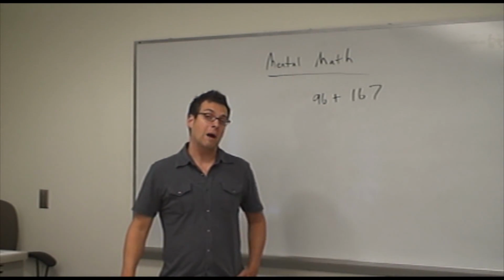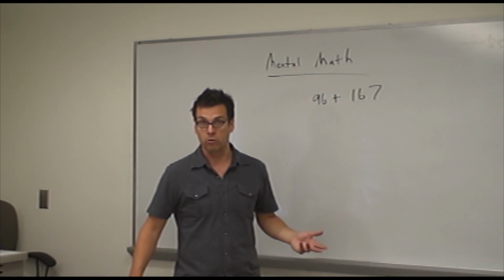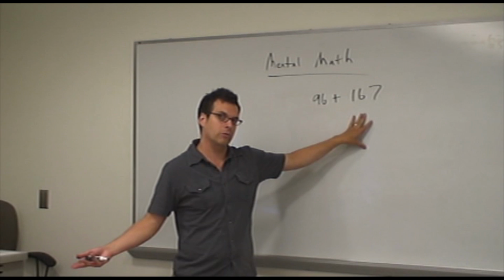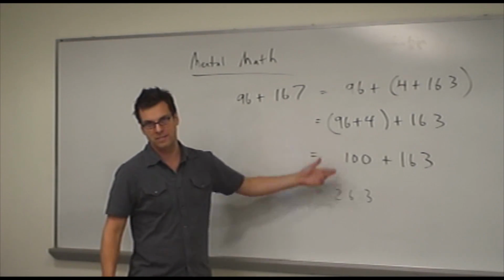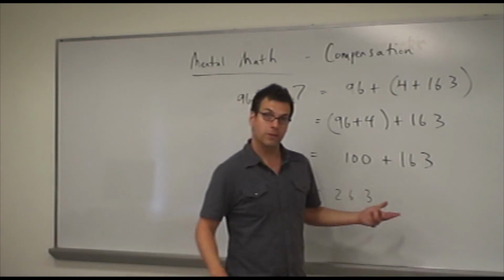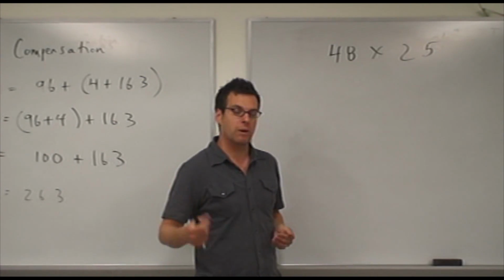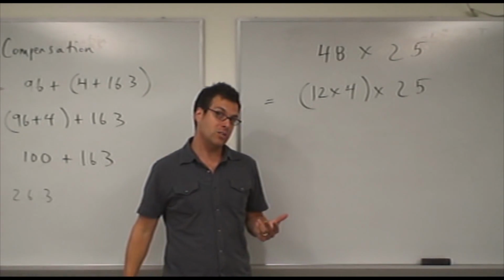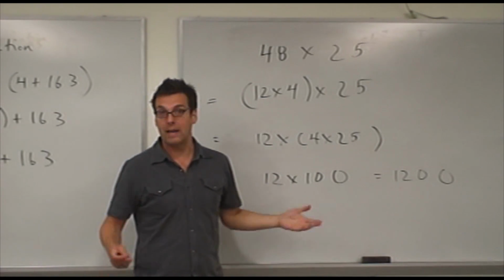Compensation Mental Math: Addition/Multiplication